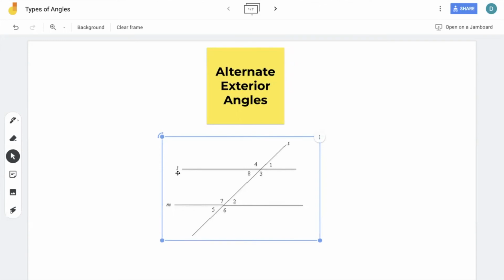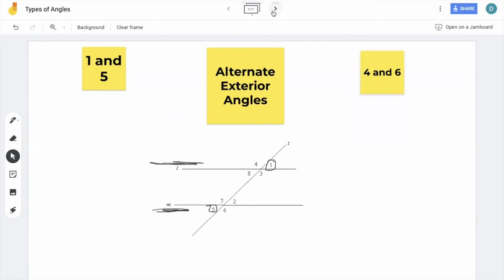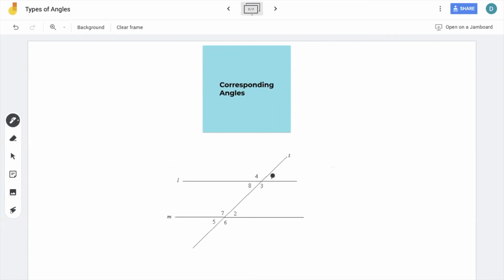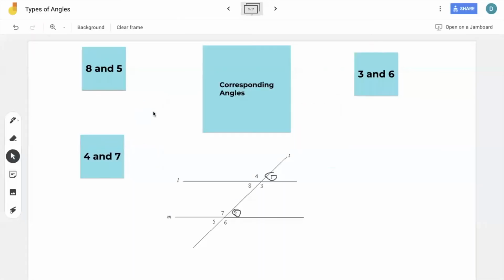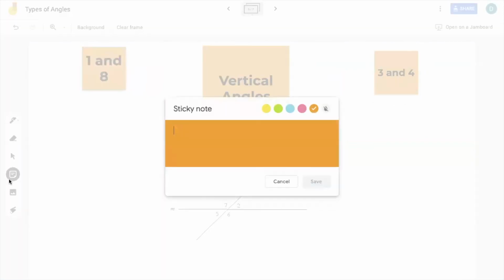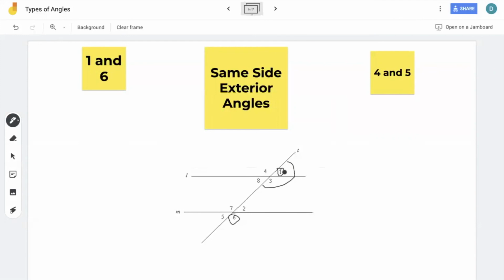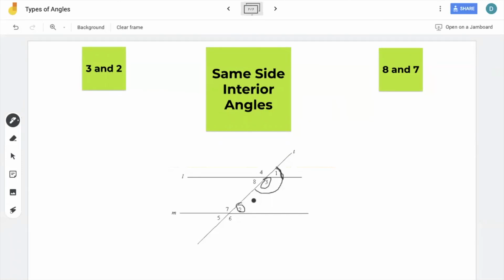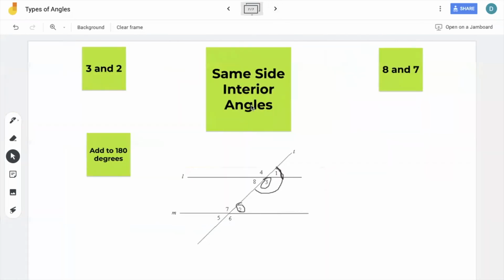Math Moment With Mr Dustin Episode 5: Types of Angles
This is a math tutorial on different types of angles. This is geared towards students in a high school geometry course, but it could be a great preview or review for anyone older or younger. This time, there is a code to enter into Beanstack to earn the virtual visitor badge. The code is at the end of the formative assessment and the link for that is below.

Link to the formative assessment